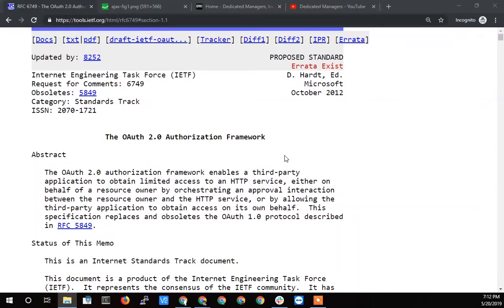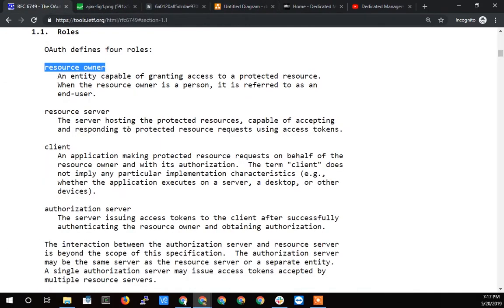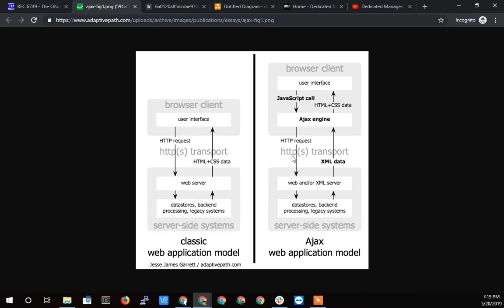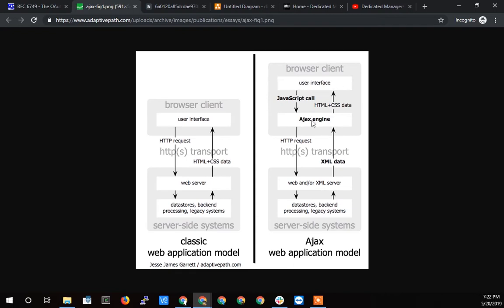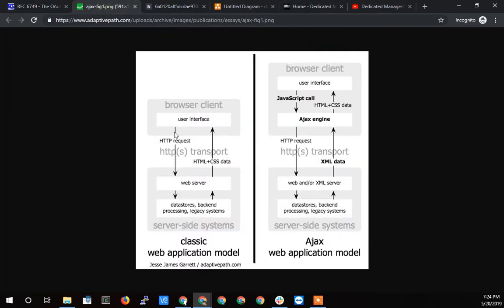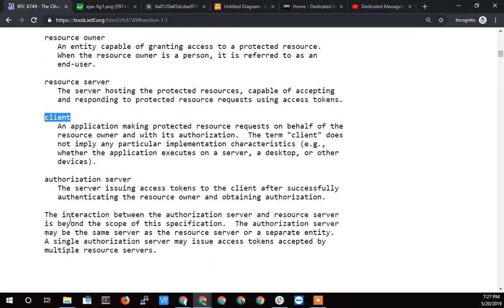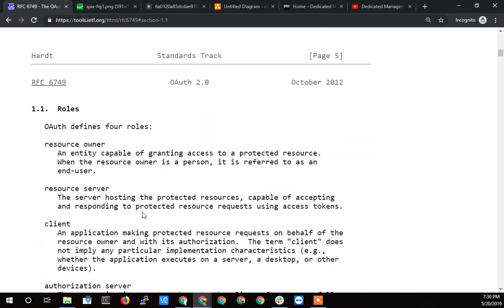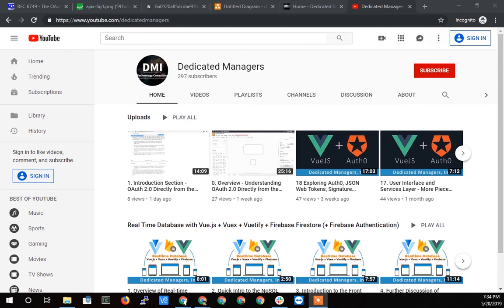1.1 Roles - Understanding OAuth 2.0 Directly from the IETF RFC 6749 Specification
In this video, I cover the Roles section of the IETF RFC 6749 Specification,  "The OAuth 2.0 Authorization Framework".

I think this is the most important section to understanding the OAuth2.0 spec.  I talk about the major roles "resource owner", "resource server", "client" and "authorization server" and try to relate them to an actual website instance.

Most important to understand the specification documentation is to understand the "client" role can be different based on the situation, which I discuss in depth.

This video is part of a playlist series of videos on the OAuth2.0 (IETF RFC 6749) specification: